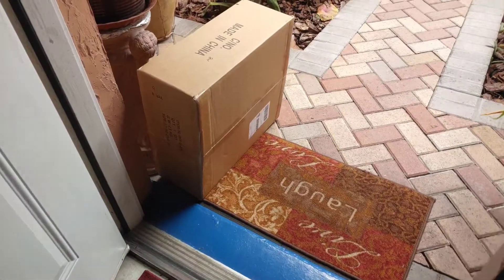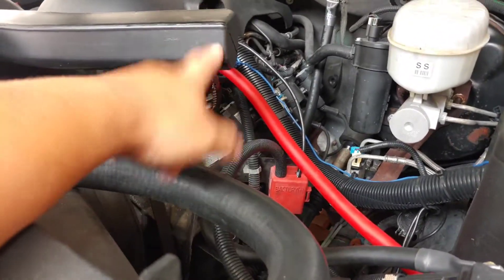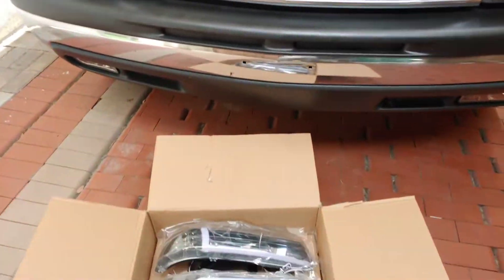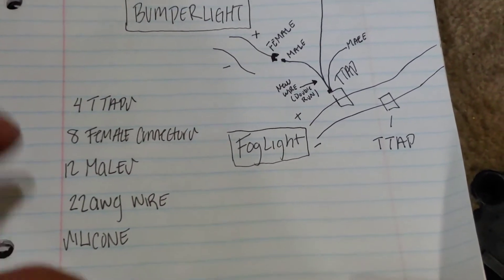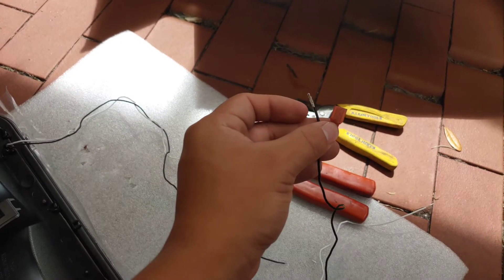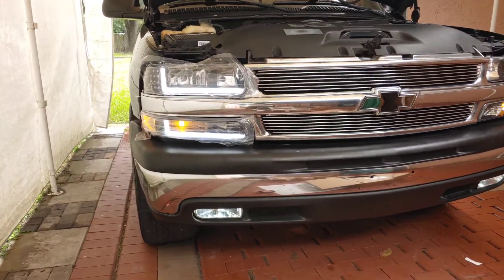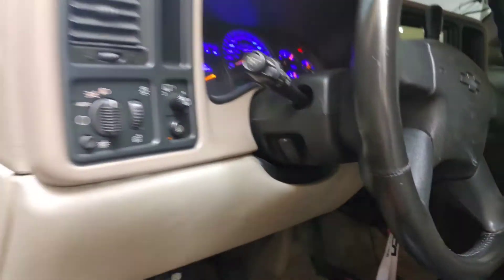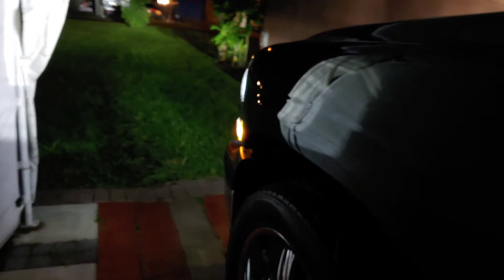New Style DRL Headlights On Tahoe 🙌 (3/4 Drop & 26s Soon)